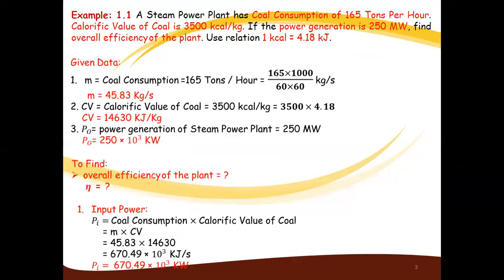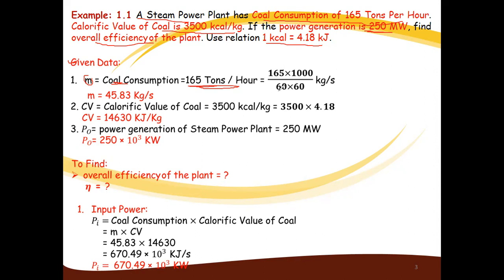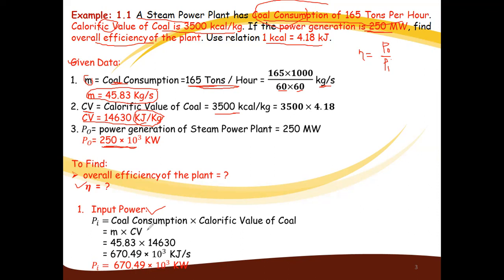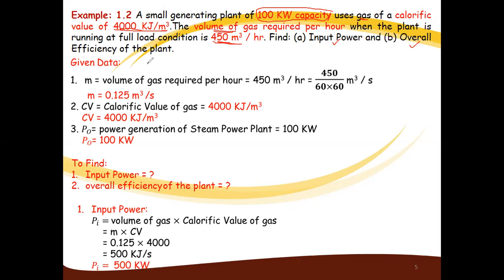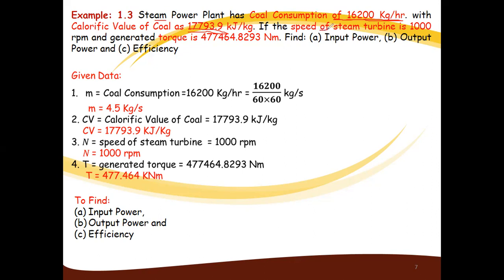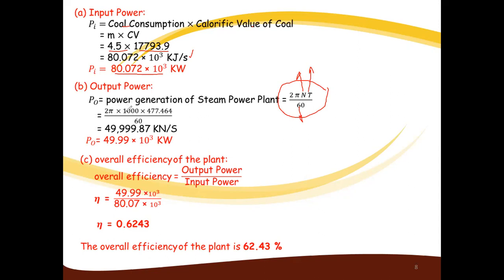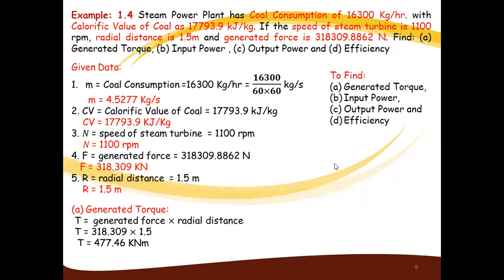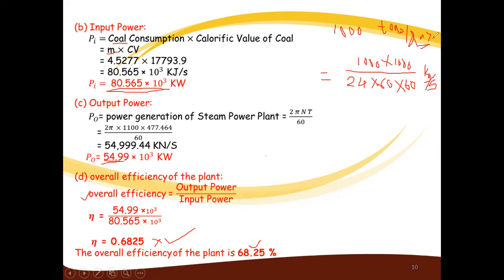Numerical on Steam or Thermal Power Plant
@ Numerical on Steam or Thermal Power Plant to calculate input power, output power, and overall efficiency of Plant.